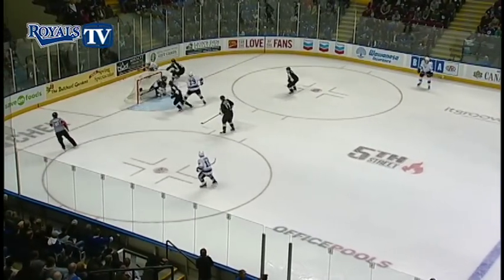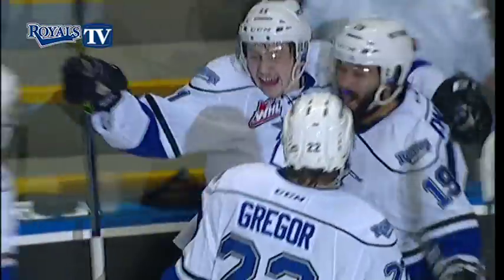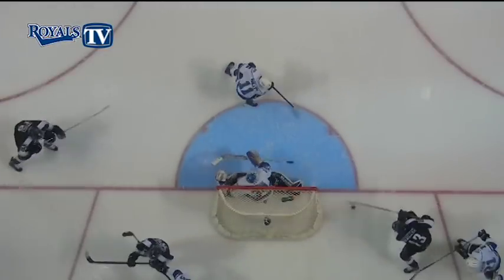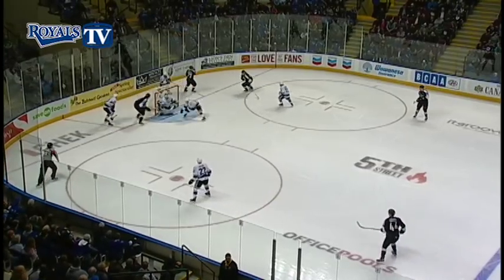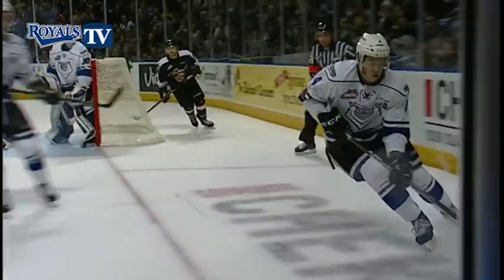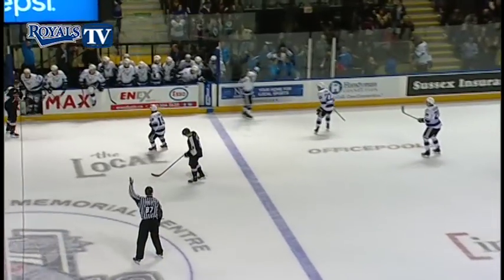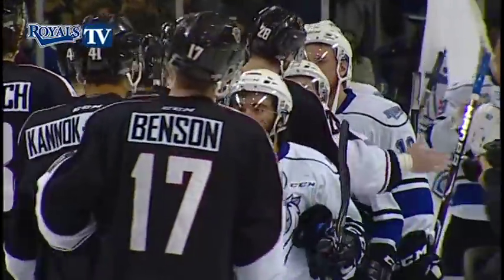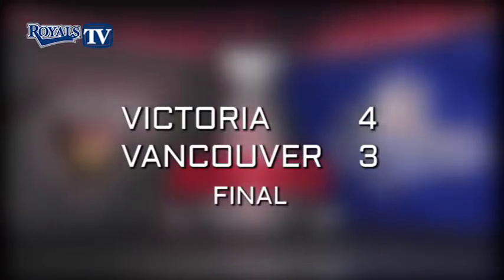Game 7 - Victoria vs Vancouver - Game Highlights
The Victoria Royals scored three goals in the second period to defeat the Vancouver Giants 4-3 and take the best-of-seven first round series 4-3.